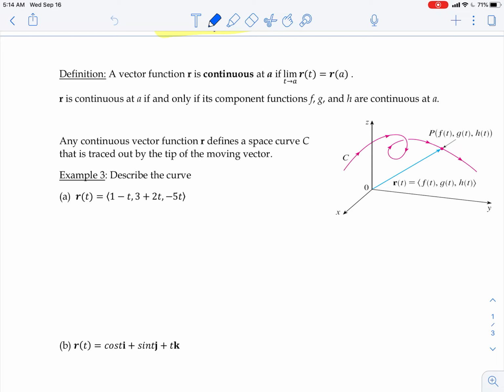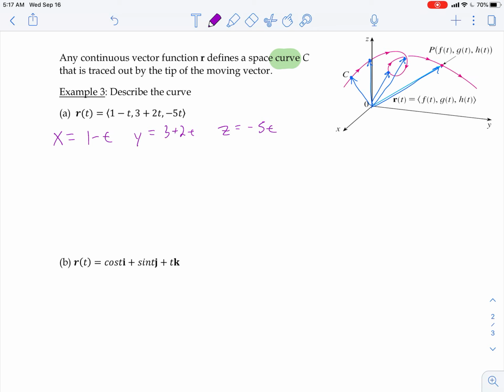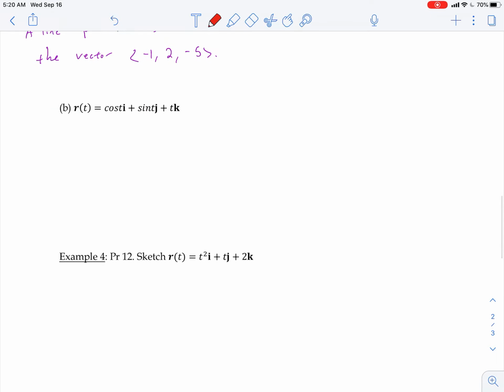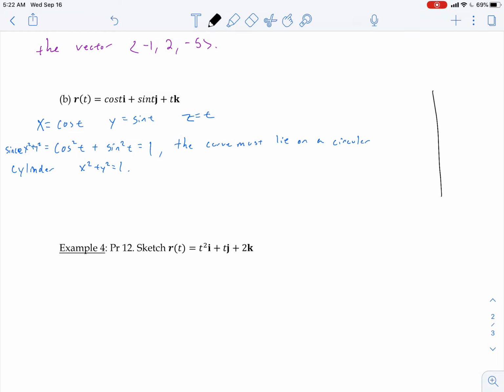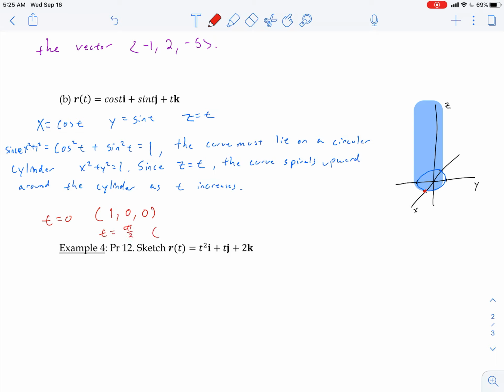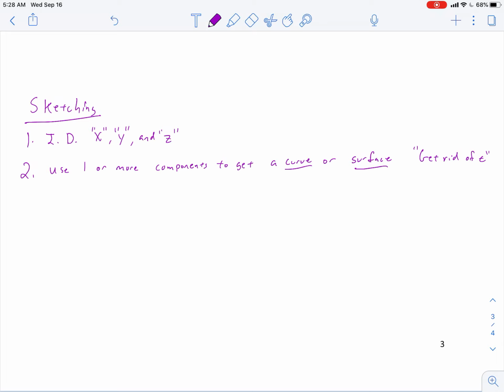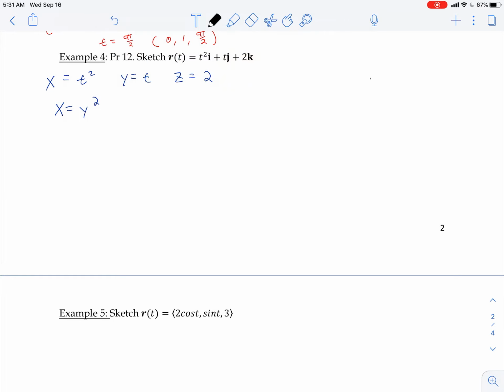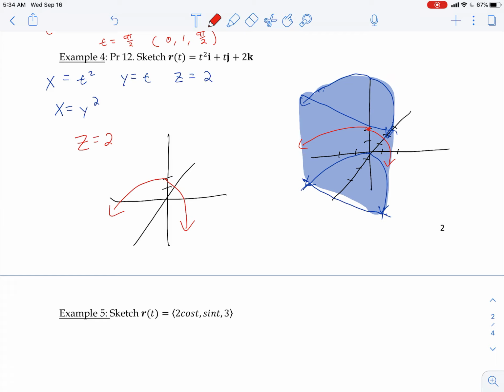September 16, 2020